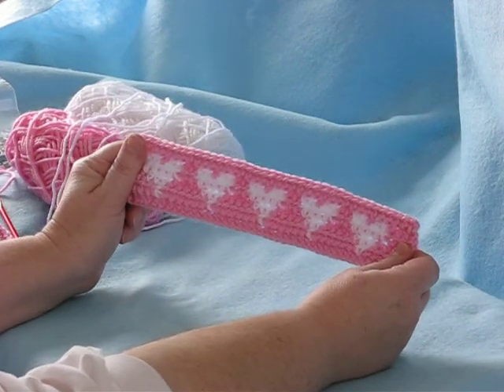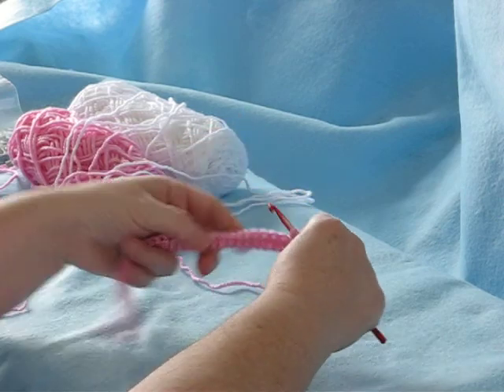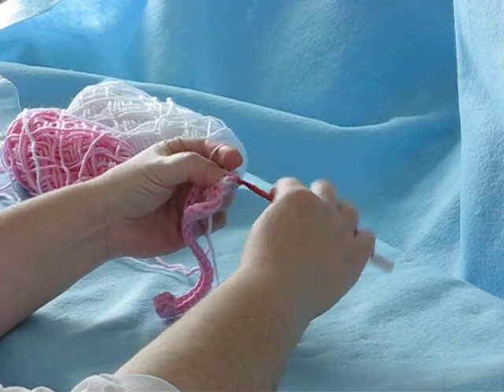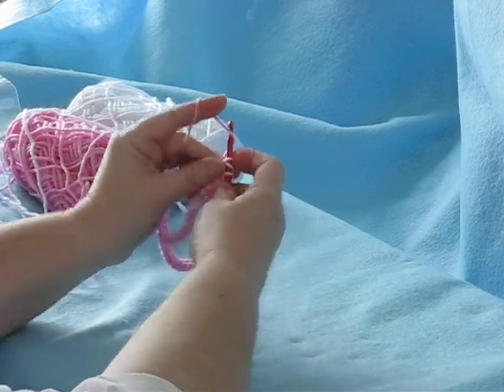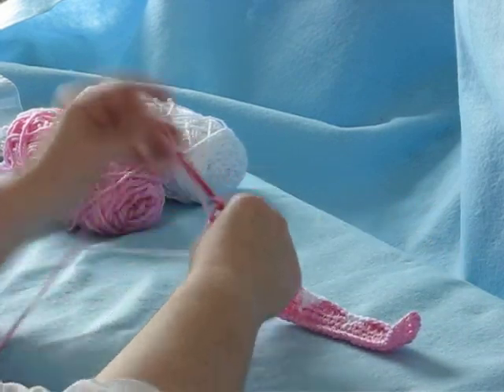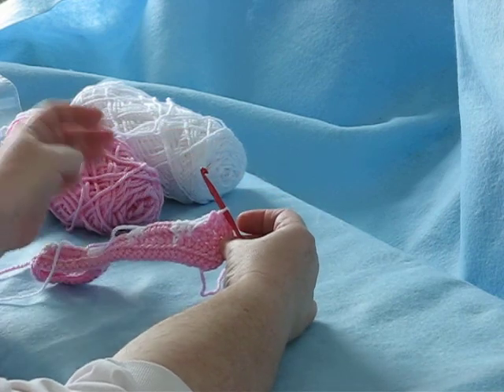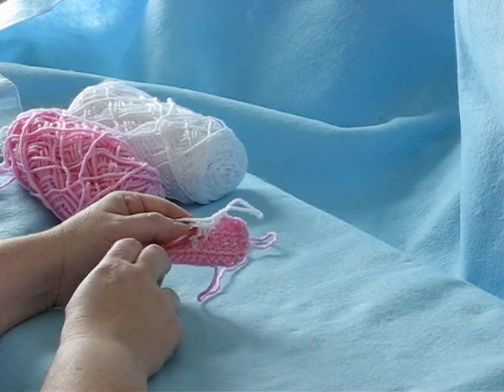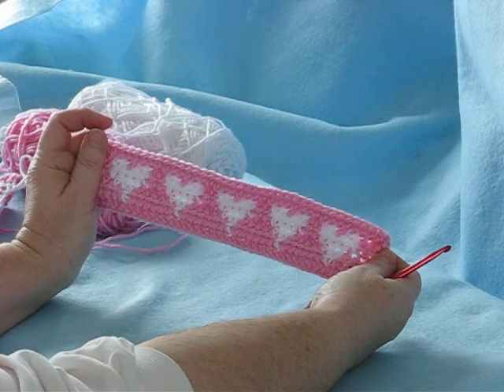How to Crochet A Repeated Heart Pattern